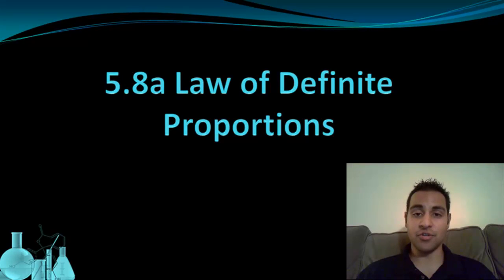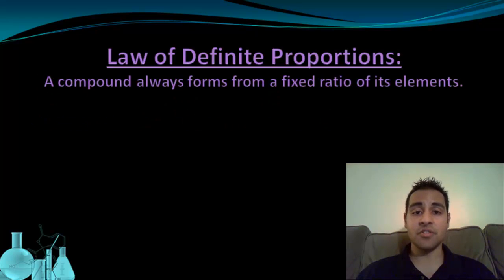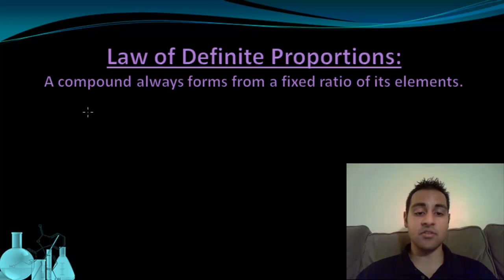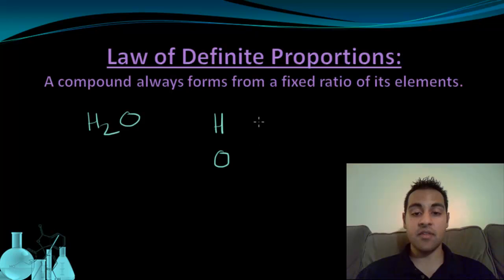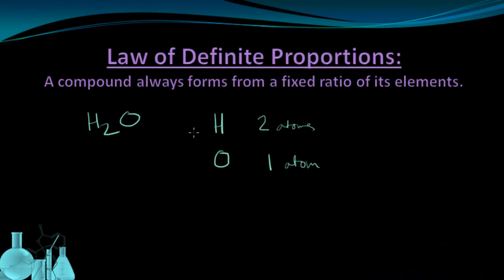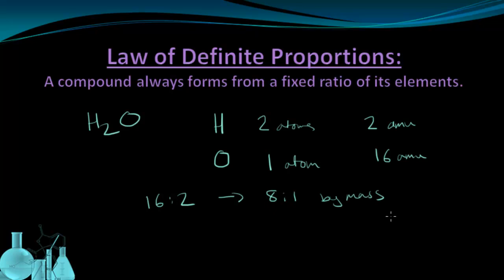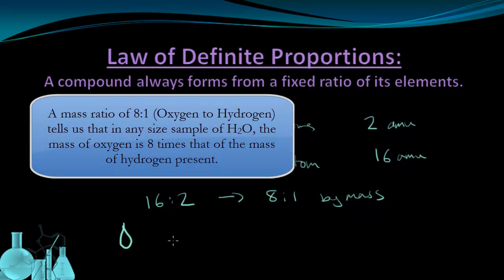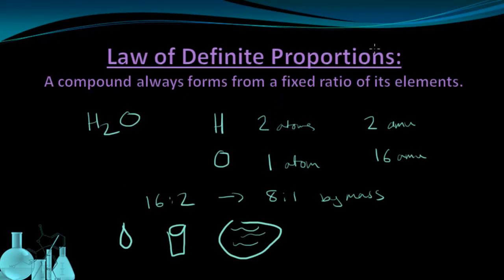Chemistry 5.8a Law of Definite Proportions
Water is used as an example for showing what the law of definite proportions means.